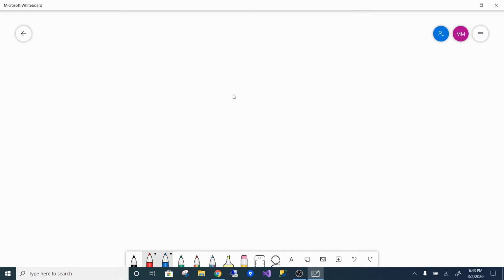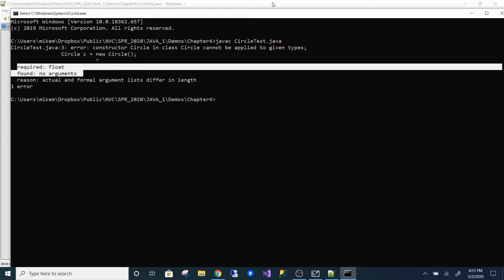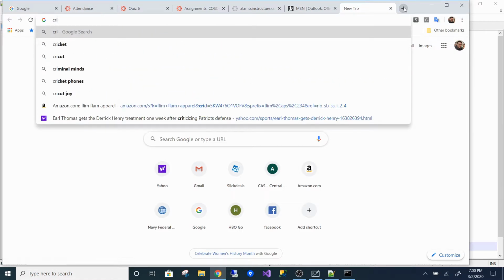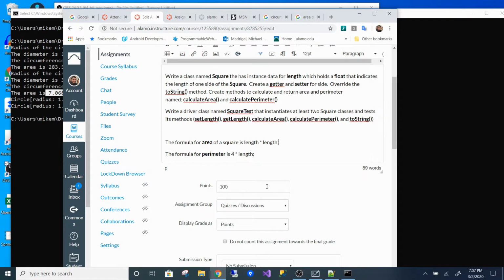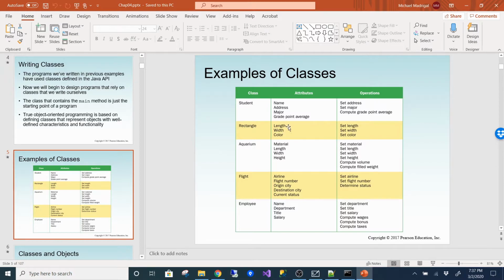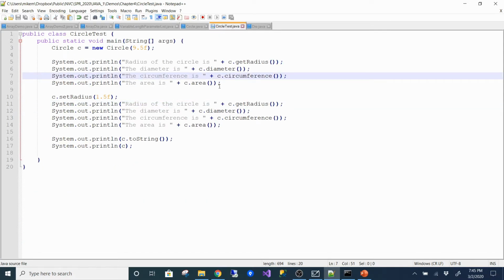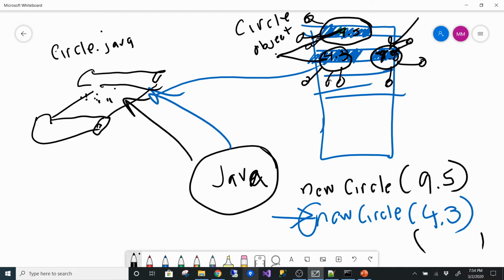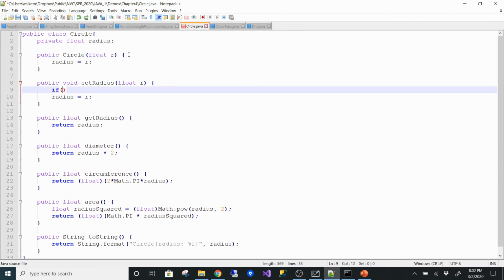Java 1, Spring 2020 - Chapter 4 Part 2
I give an example of a Circle class.  I start the Chapter 4 lecture.